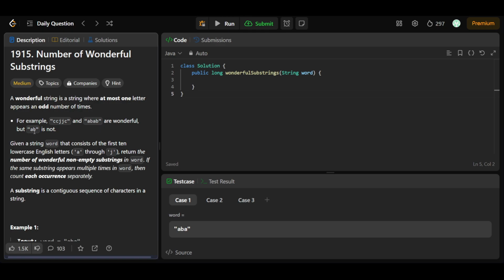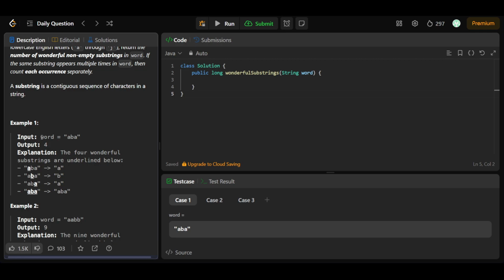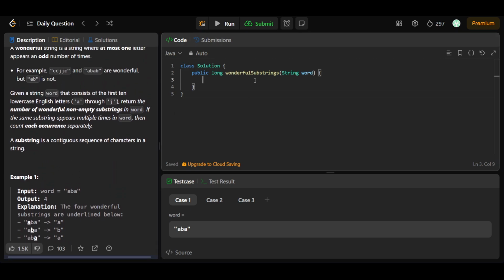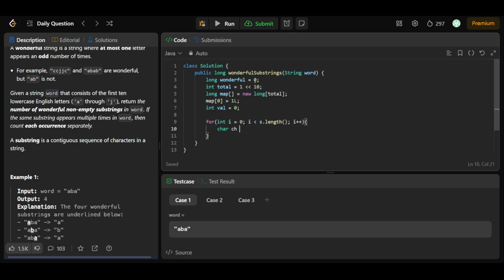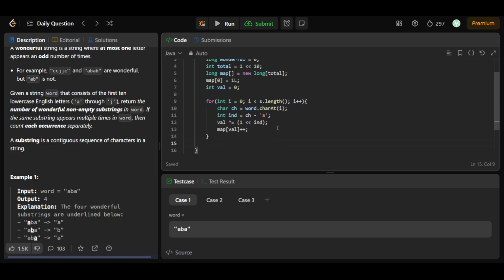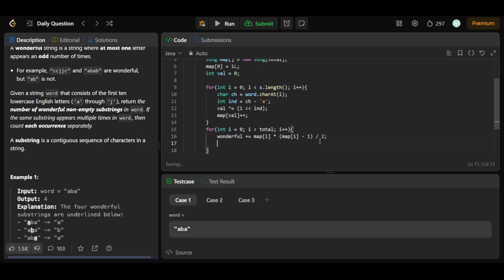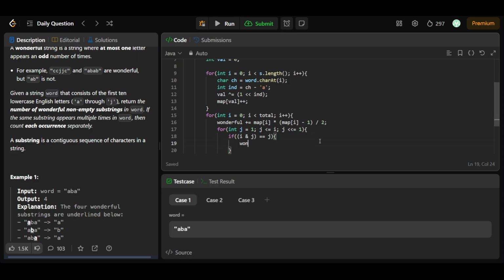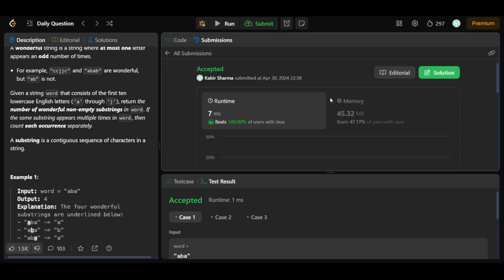LEETCODE DAILY QUESTION 1915 | Number of Wonderful Substrings | Is Kabir Coding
In this video I'll be solving LeetCode daily question 1915. Number of Wonderful Substrings by Bit Manipulation.